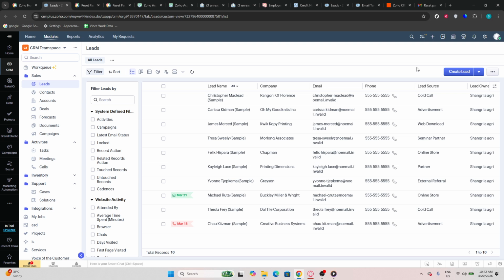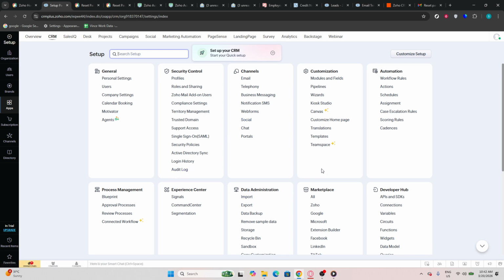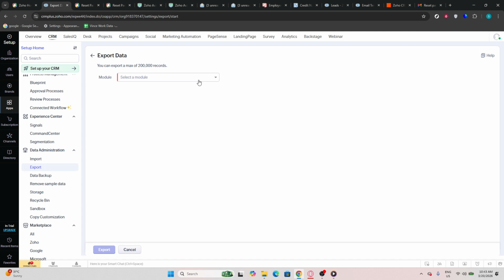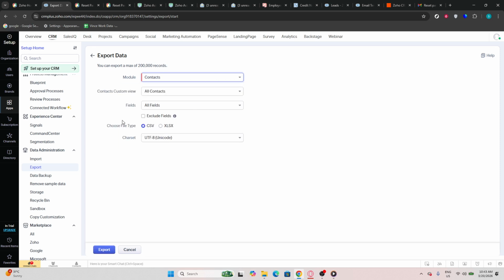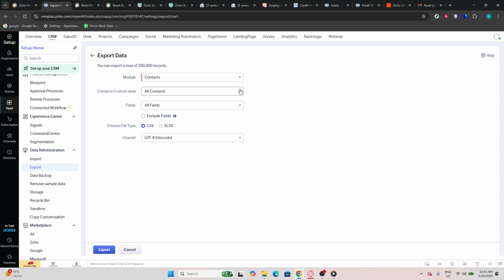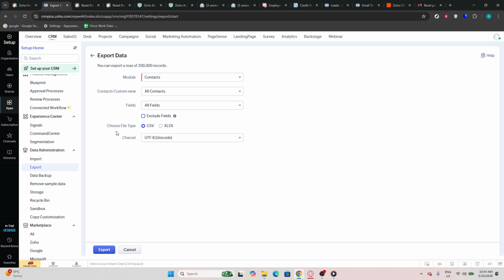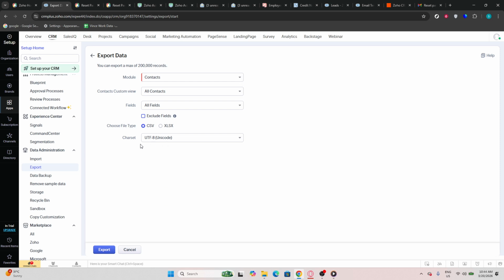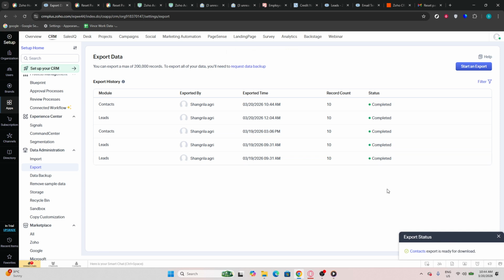How To Export Contacts Zoho[LATEST GUIDE]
In today's Video we cover, How To Export Contacts Zoho